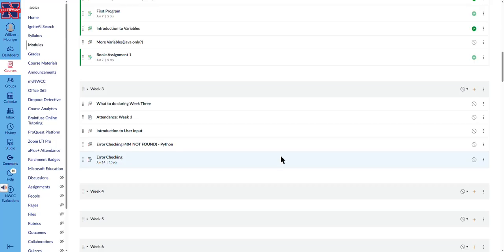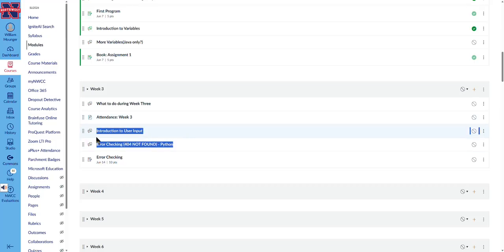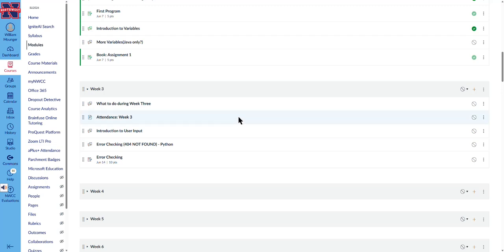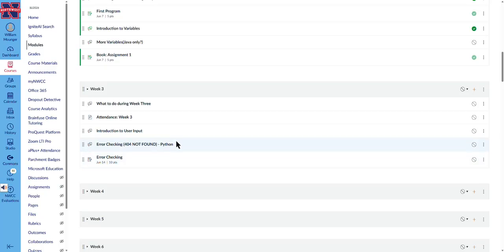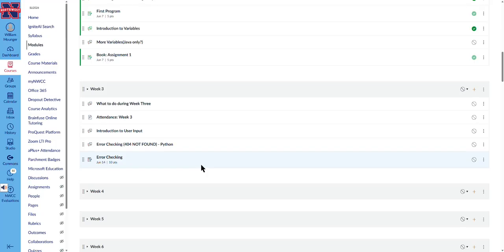What To Do During Week Three in Python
Scott Mounger explains what to do during week Three in Python Programming